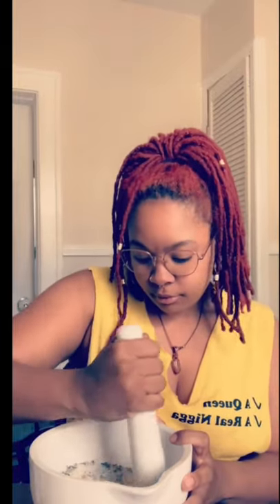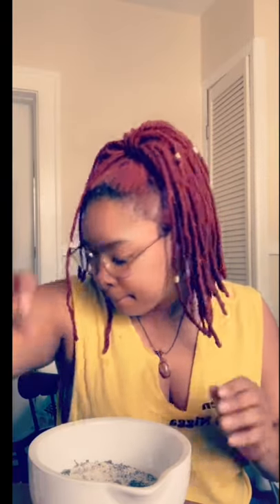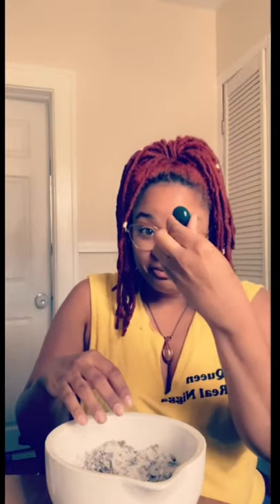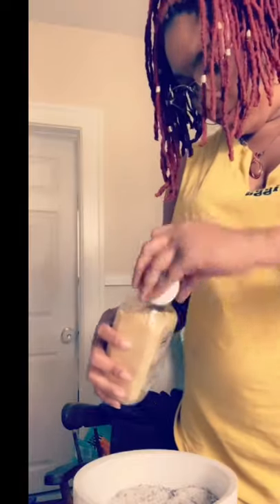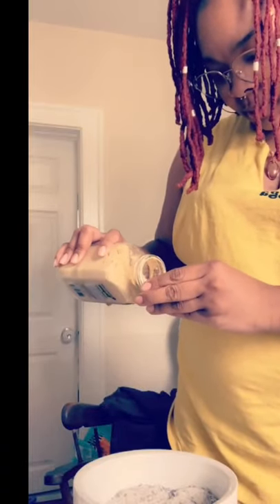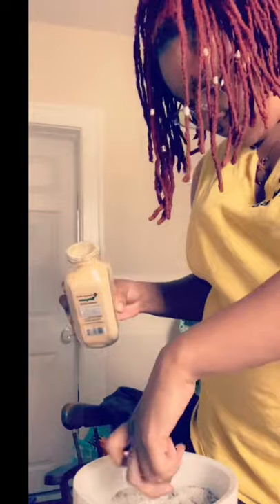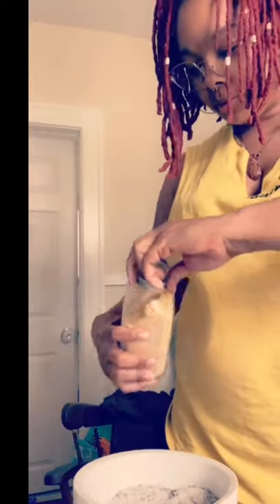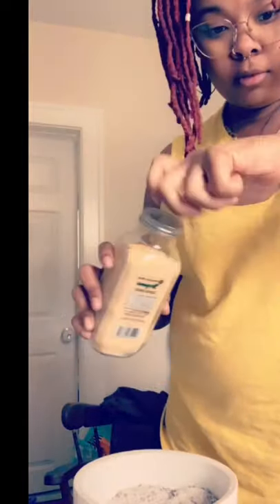Crafting Bath Salts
I talk you guys through a brief process of crafting my anti-ache bath salts!